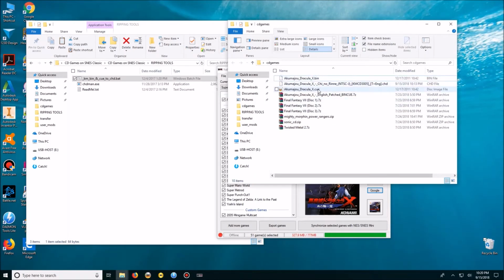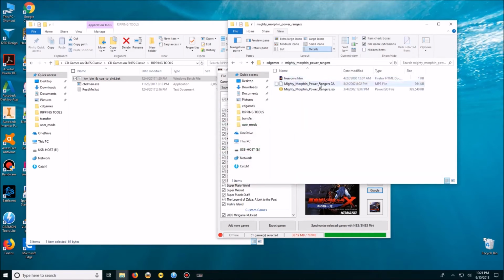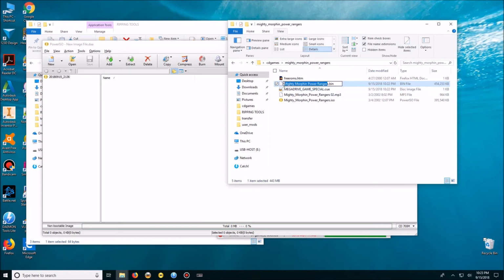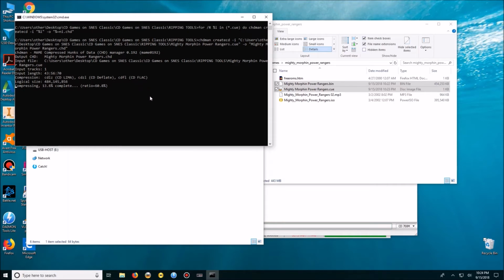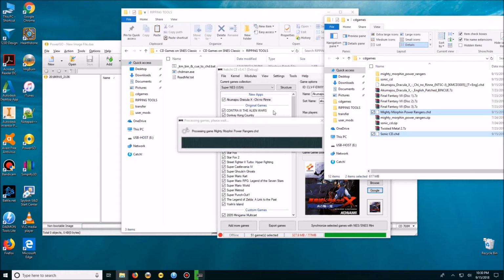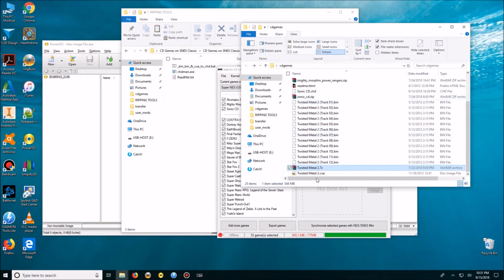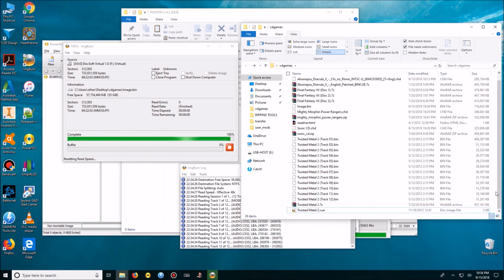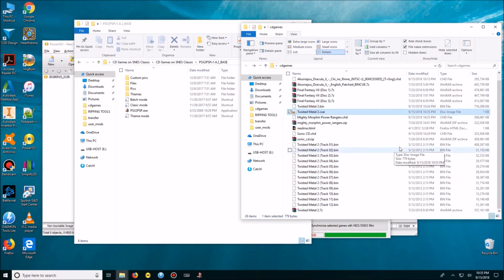SNES mod hakchi CE v 3.4.1 USB HOST Method Micro SD card part 7 PSX SEGA CD PCE GAMES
This is the snes usb host method for modding the snes classic. The usb i used did not work but i switched to a micro sd card.

Thank you to patton plays, syndrome208, Kyland K AKA KMFDManic

Links
Super Storage MethodL:

Link to otg adapter

Hakchi CE Link

Hakchi Resources

YOUTUBE CHANNEL Patton Plays

Go to the page here and the files tab - hakchi additional files - hakchi other files